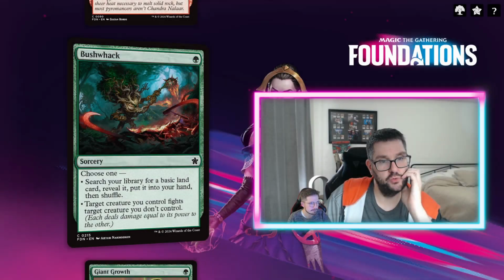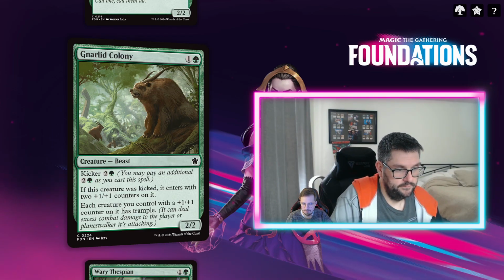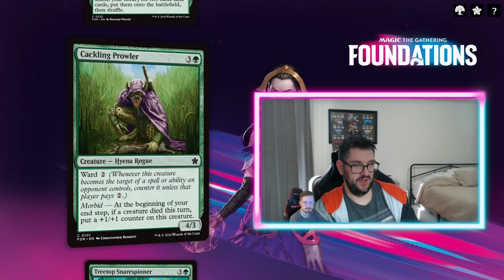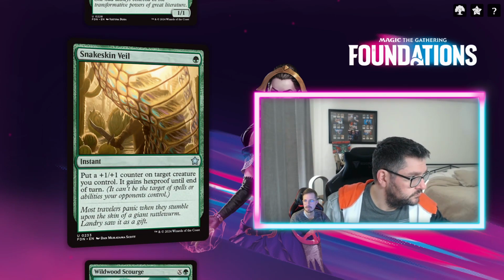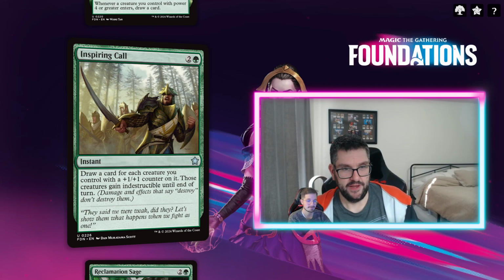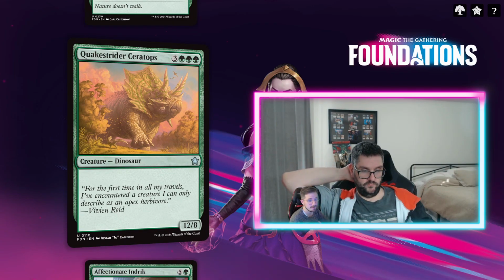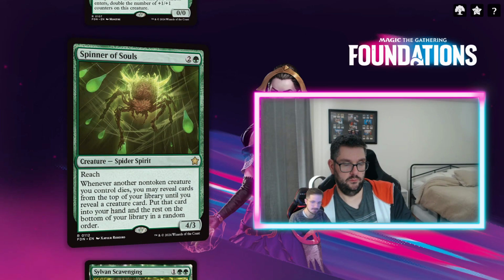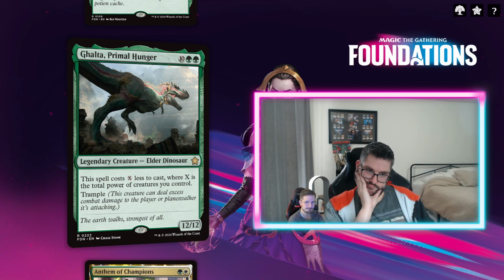FDN Limited Set Review - GREEN | FDN Tierlist | MTG Foundations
Match Timestamps:
00:00 Round 1

I stream limited magic almost daily on twitch.

Art of Draft is Magic: The Gathering weekly podcast with a focus on Limited MTG. Improve your drafting, deckbuilding and gameplay with Luka (Justlolaman) and Kyle (TheHamTV) who sport some of the highest winrates and monthly finishes in the world.

If you are interested in getting better at magic and learning from someone who ends up top 10 mythic most months, I offer coaching on metafy.